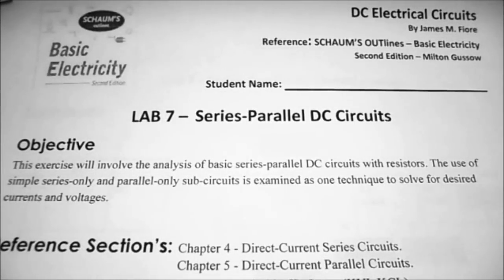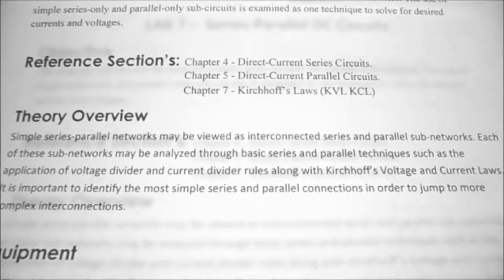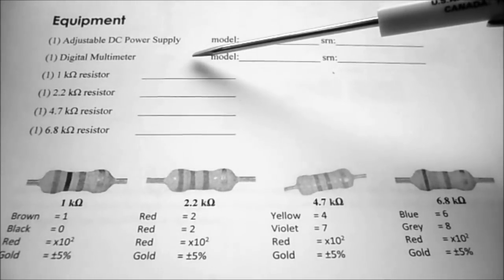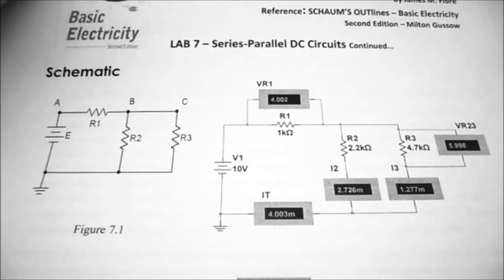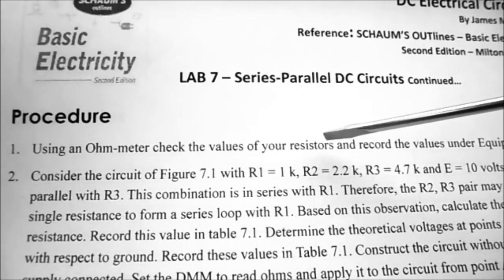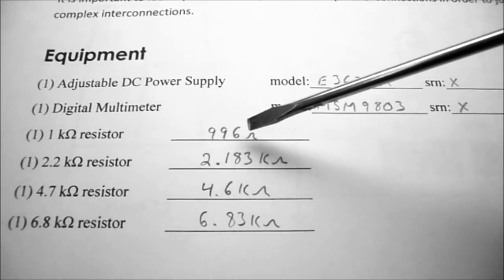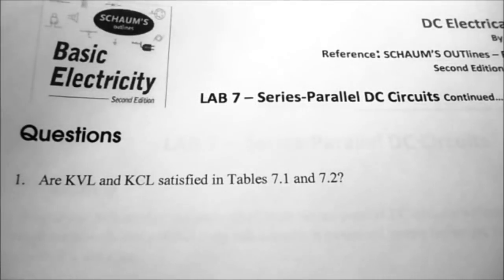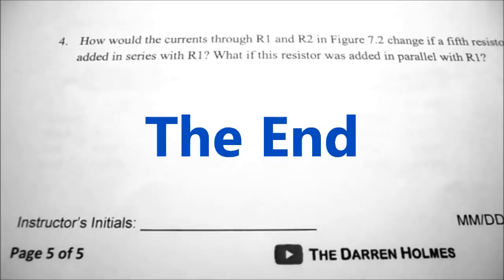DC Electrical Circuits Lab 7 - Series-Parallel DC Circuits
This Lab uses ohm's Law, KCL, KVL, Voltage and Current divider rules to solve series-parallel circuits. Measurement of resistance(s), voltage(s) and current(s) using the digital multimeter (DMM) as the ohm meter, voltmeter, and ammeter to prove the theory(s) are valid.

Note: Circuit 7.2 was changed from 20V to 15V since the power rating of R1 the 1k ohm 1/4 watt resistor was exceeded.

This Lab was adapted from:

James Fiore, Professor
Electrical Engineering Technology
Mohawk Valley Community College